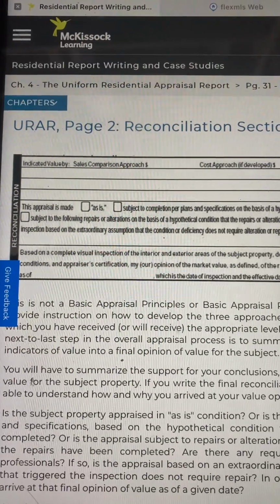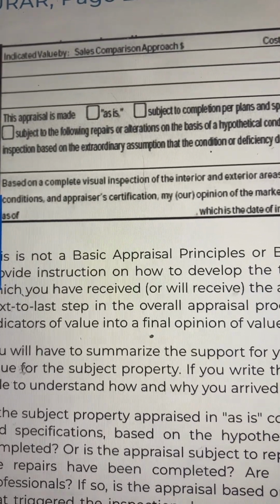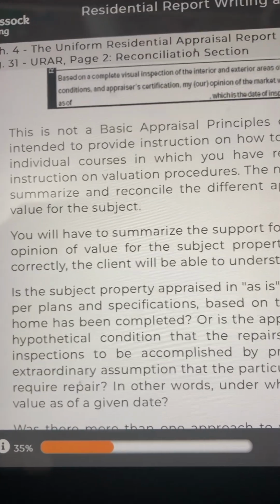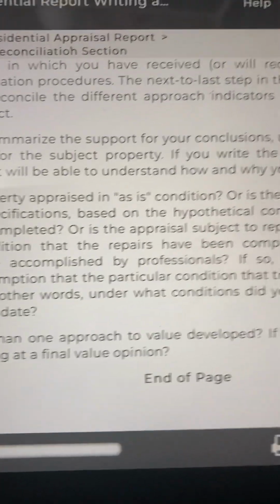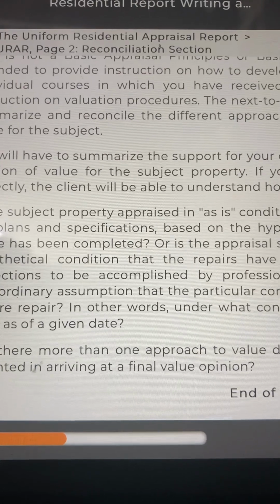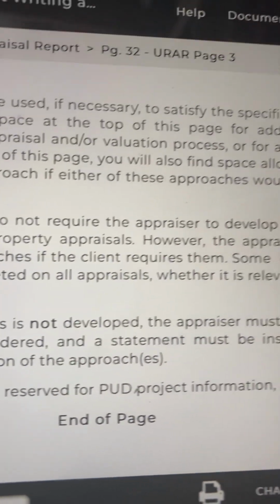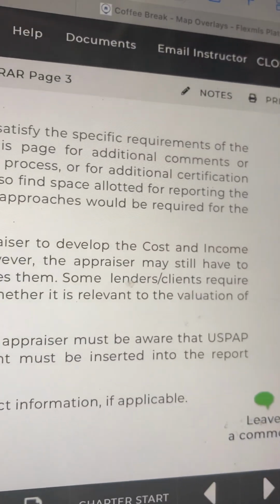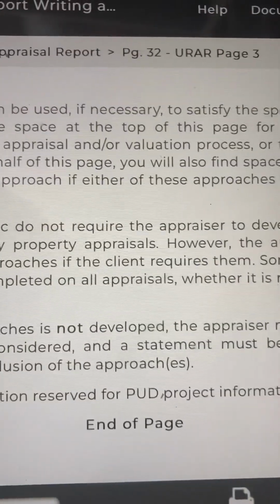Residential Report Writing and Case Studies, Chapter 4, Pages 31-32, URAR PAGES 2-3